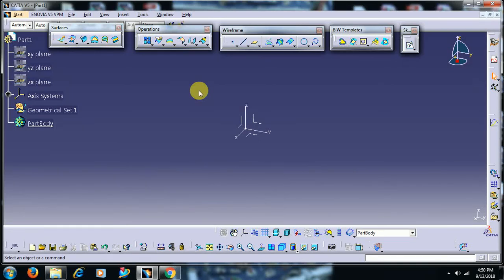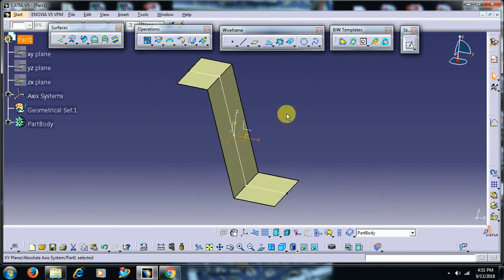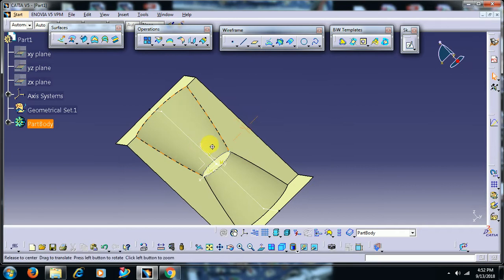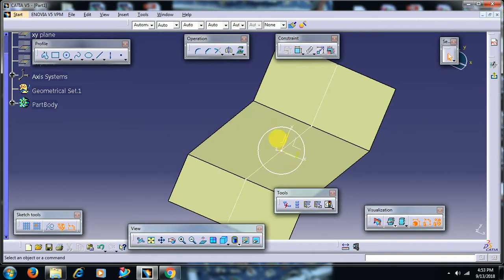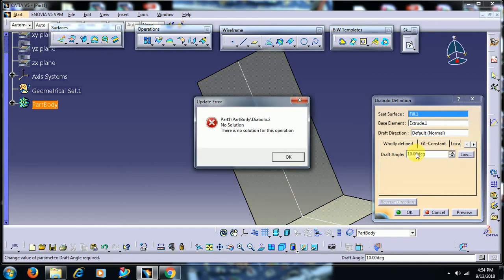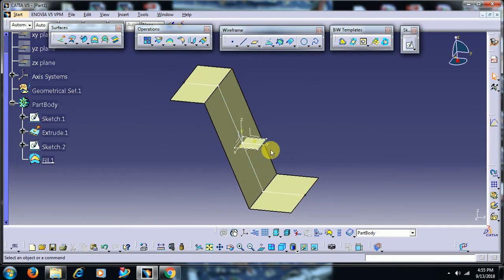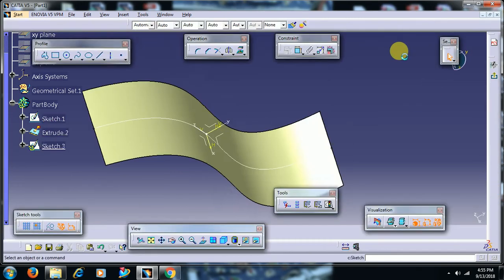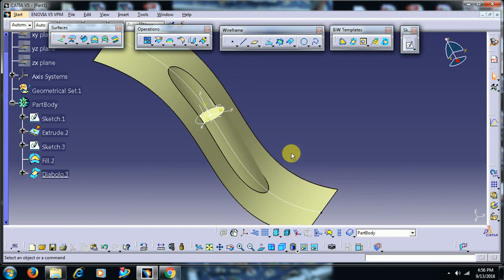CATIA V5 - SURFACING - DIABOLO OPTION